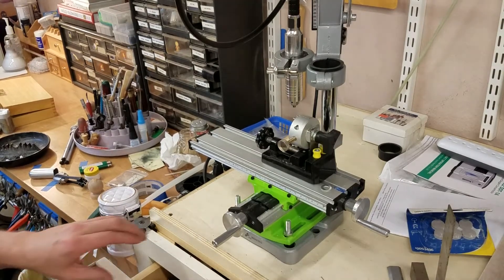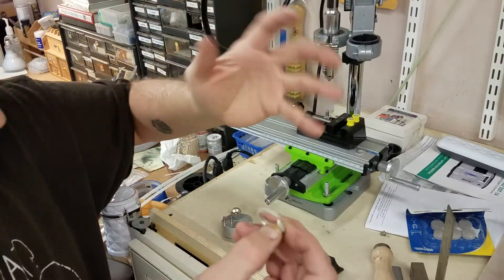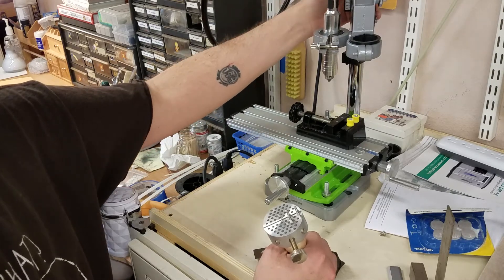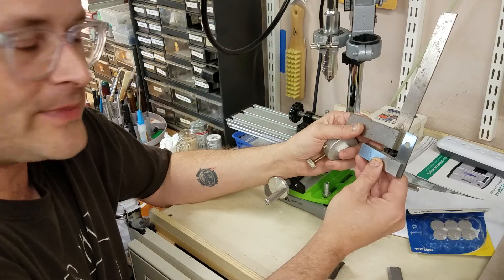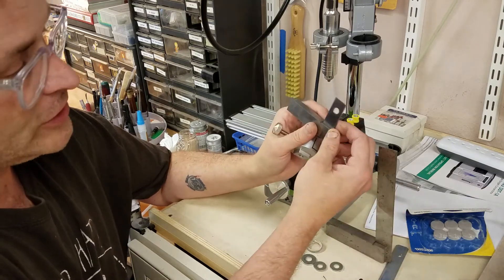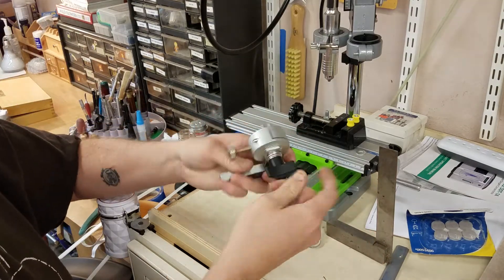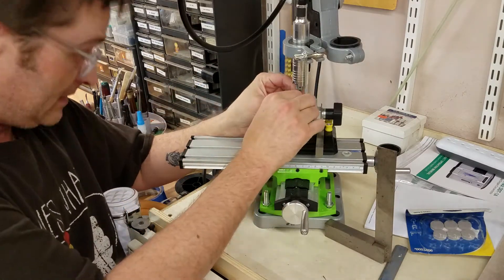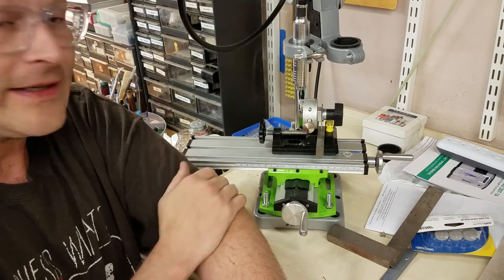How to make a 90° drilling jig for drilling irregular surfaces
Me telling you how I made this jig